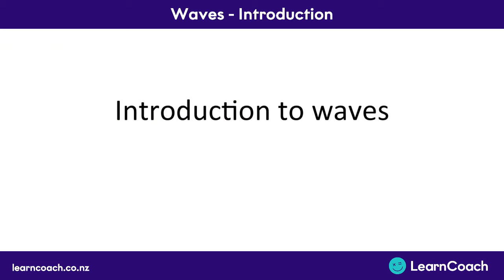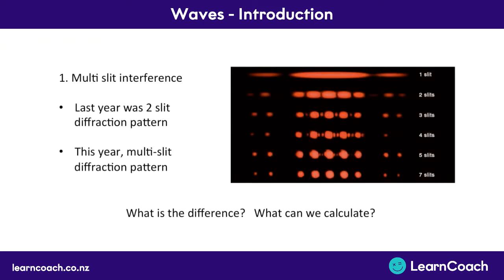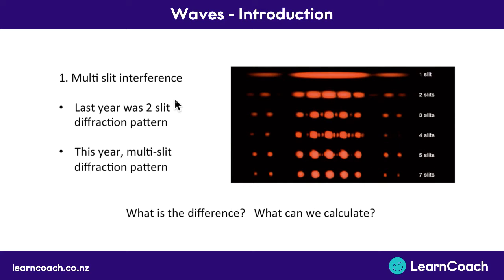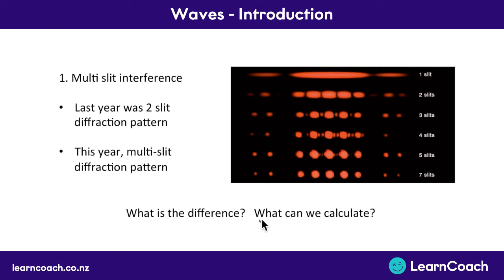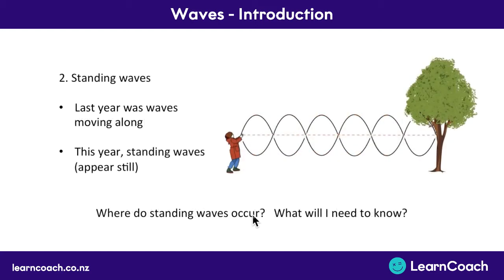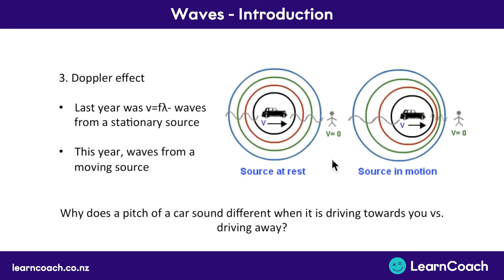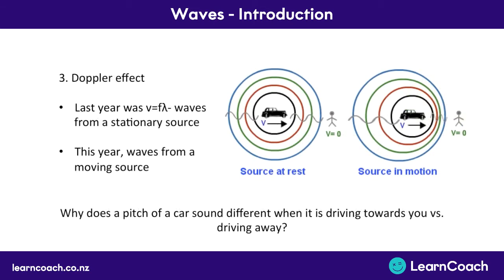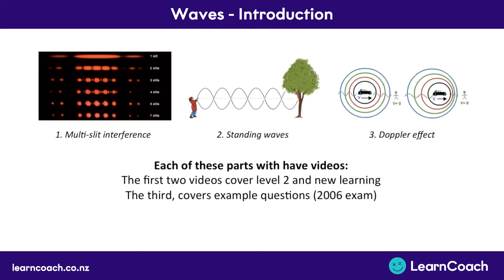NCEA Physics L3 Waves: Introduction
The teaching videos and questions in this playlist are designed to prepare you for the Level 3 Physics external exam. In the Waves standard you should understand the following skills: Nodes and Antinodes, Resonance (v = fλ), Standing Wave - String, Standing Wave - Closed Pipe, Standing Wave - Open Pipe, Overtones / Harmonics - Standing Waves, Wavelength Calculated from Pipe Length, Same Note Played on Different Instrument , Doppler Effect Explanation, Doppler Effect Calculations, Beats, Multiple Frequencies, Multiple Slits - Interference, and Multiple Slit Calculations.